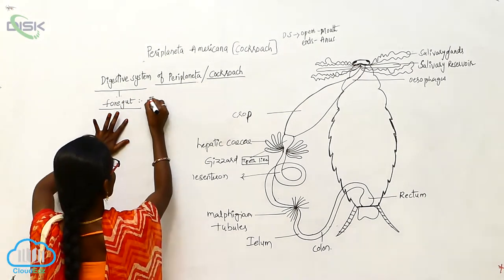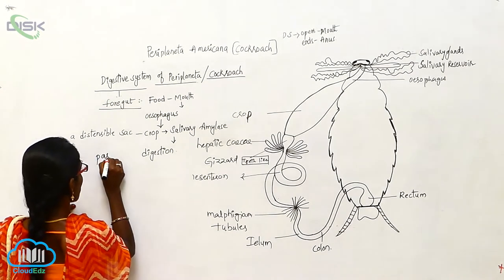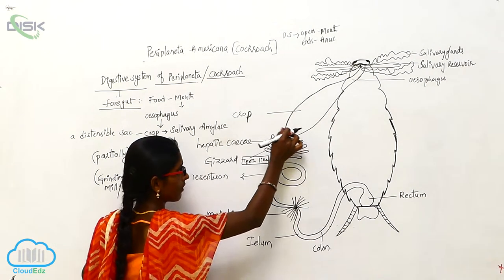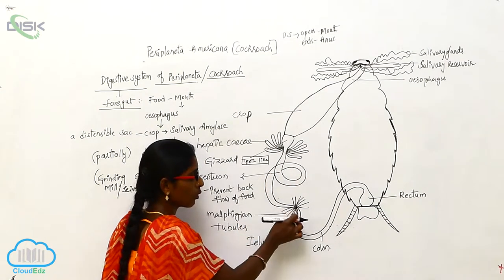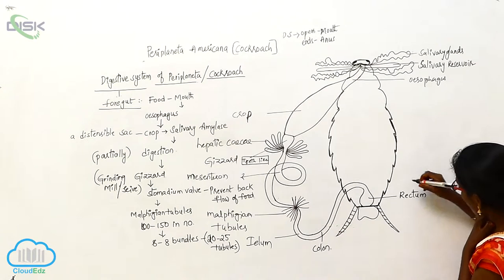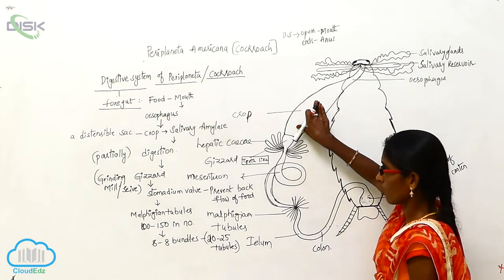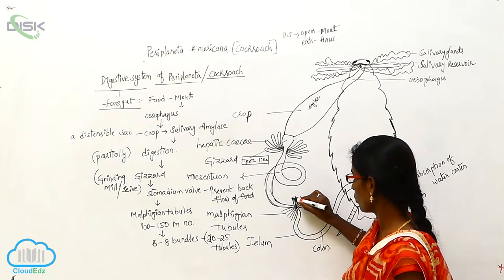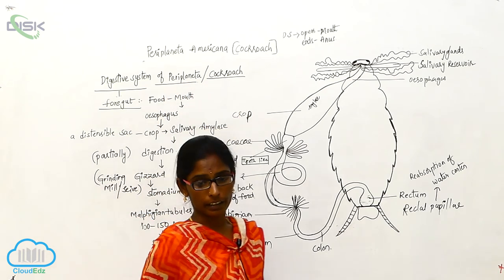DIGESTIVE SYSTEM || digestive sys 2 || Disk Telangana